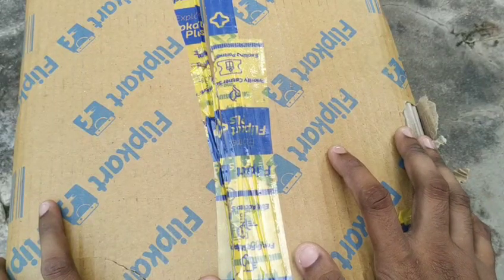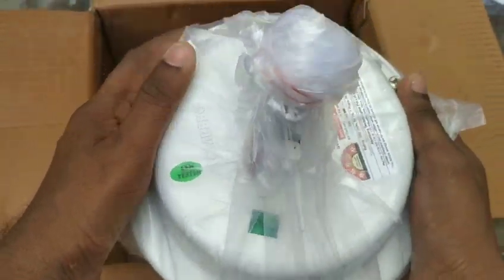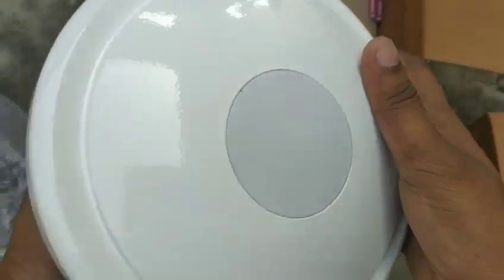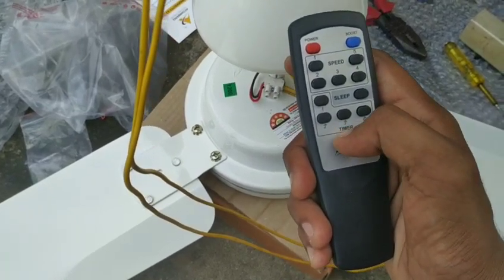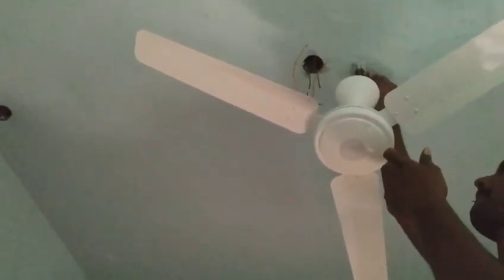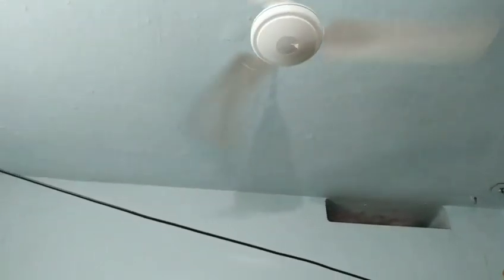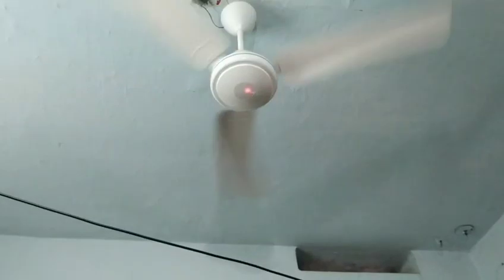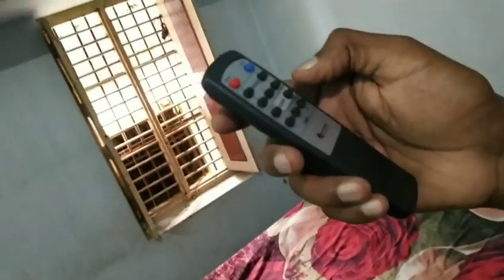Electric BLDC FAN in telugu 2019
Hi friends in this video u will learn about electric bldc fan in telugu 2019